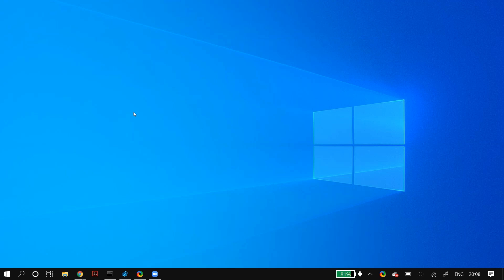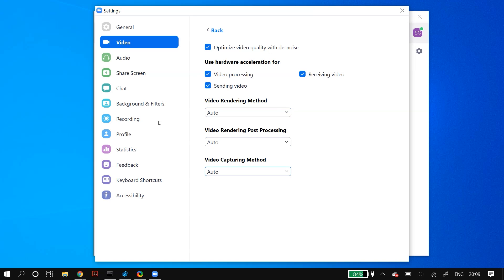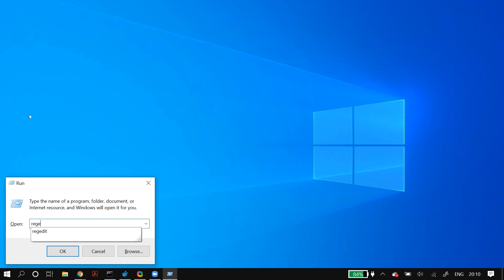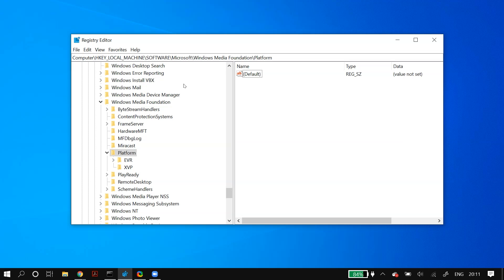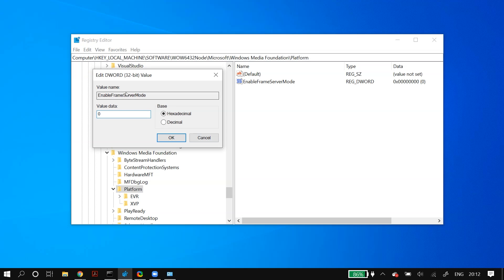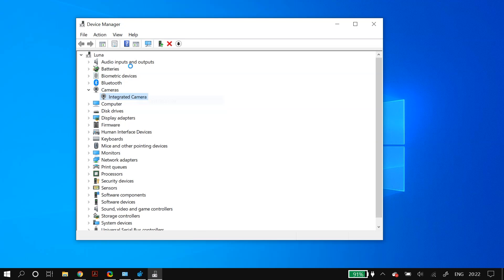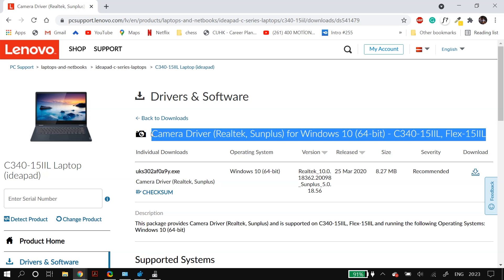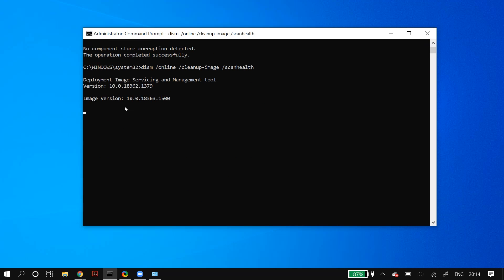How To Fix Zoom Cannot Start Video Camera Problem on Windows 10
Command Prompt Commands:
sfc /scannow

Hello Youtube! In this video, we will show you how to fix your Zoom Meetings problem that your camera is not working on Zoom and you get the error message of:

Cannot start video and then failed to start video camera. Please select another video camera in Settings.

If your camera (integrated camera or dedicated camera) is not recognized by your laptop or computer or PC and it is not working properly on your Zoom App, then this fix will get your camera running again in an easy and quick way. However, if this doesn't work, the recommendation is to first restart your PC after all the solutions and fixes, and then try reinstalling windows. Meant for all current Windows versions: XP, Vista, Windows 7, 8,  8.1, and of course Windows 10.